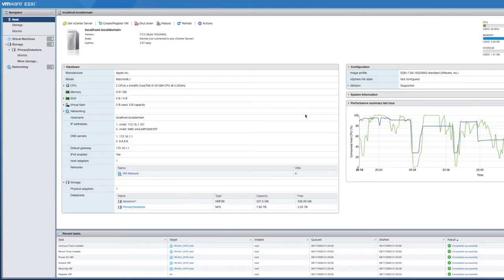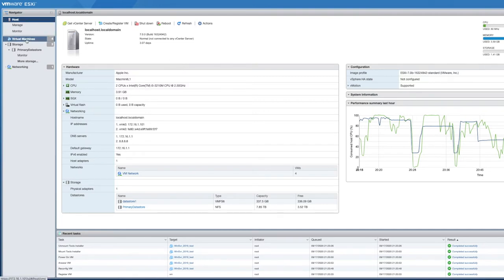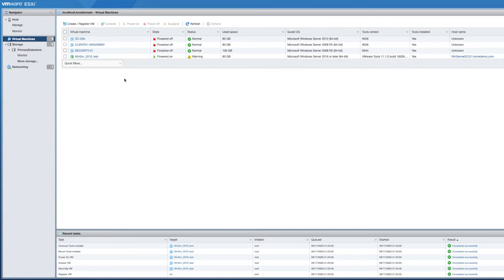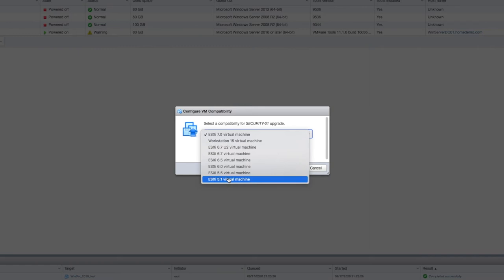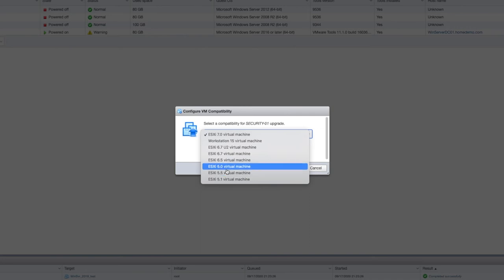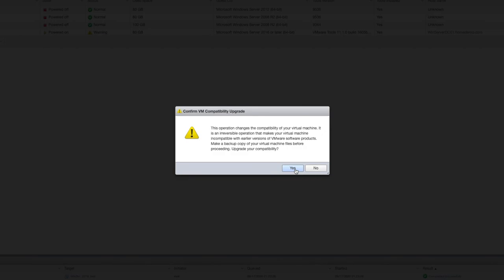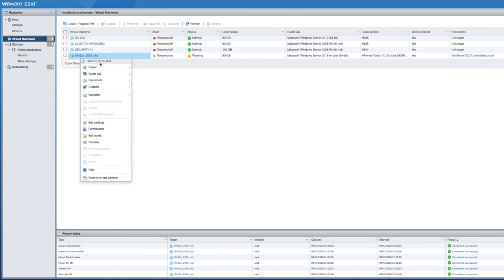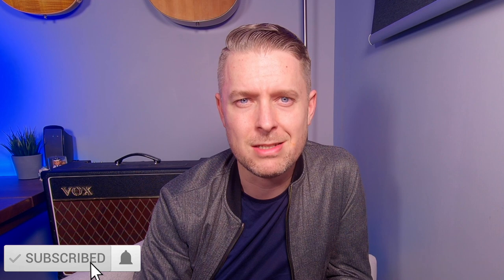How to Upgrade VMware VM Hardware Version Compatibility [vSphere + ESXi 7]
How to Upgrade VMware VM Hardware Version Compatibility.
This guide is for vSphere 7, but also works with all versions of v6.x and v5.x